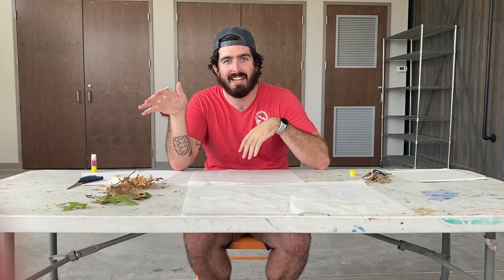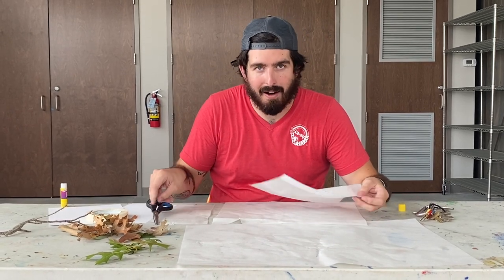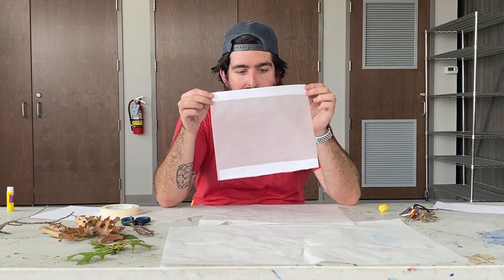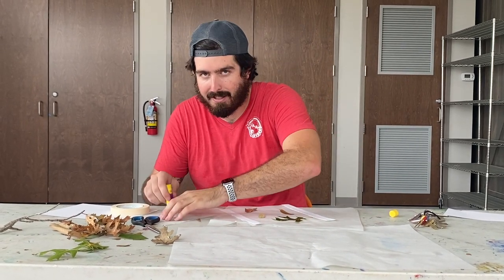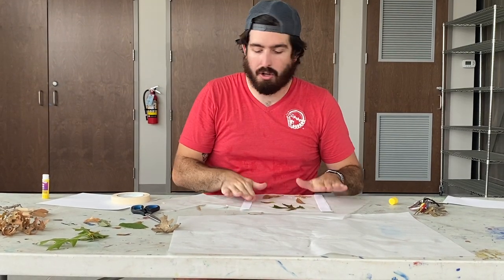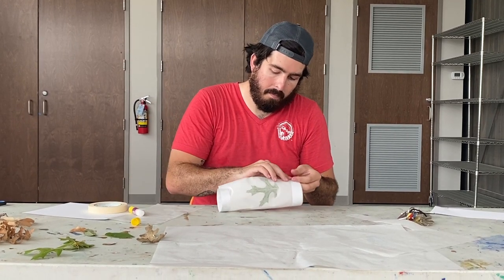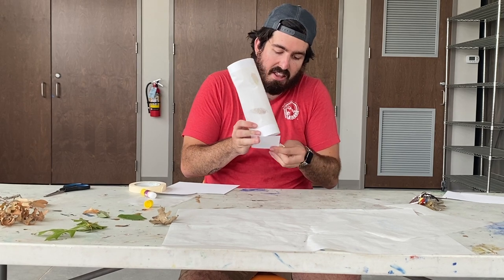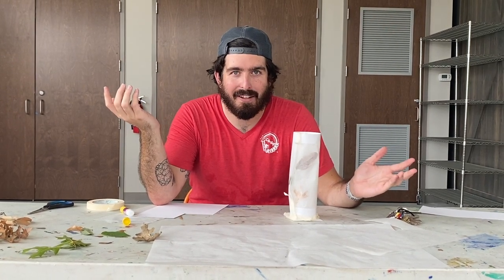Camp CAMP Virtual Spring - Episode 18: Crafts with Alex - Leaf Lantern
Welcome to our latest installment of Camp CAMP Virtual Spring 2020! Check back for more episodes soon!